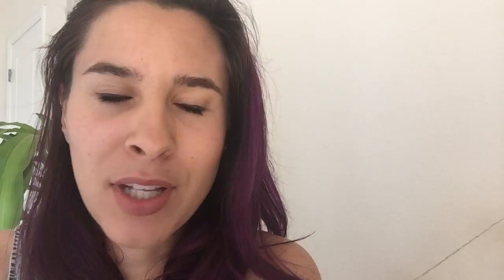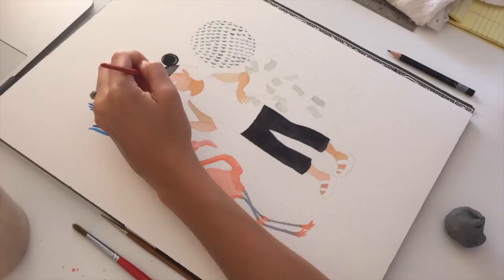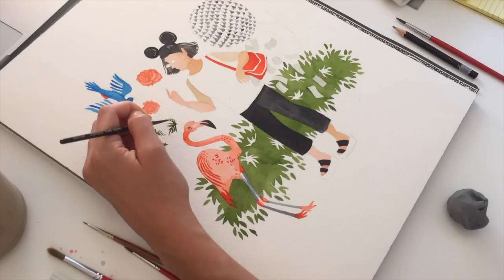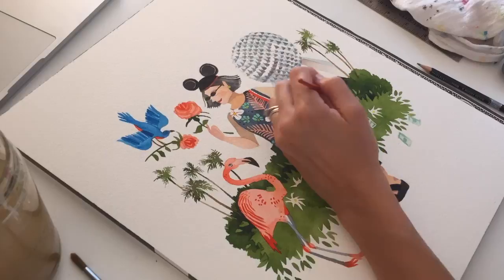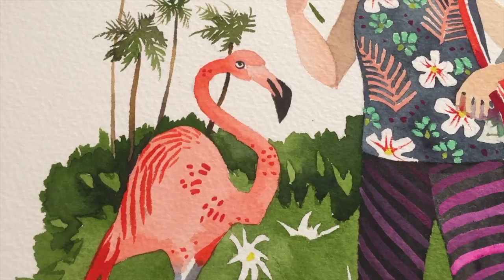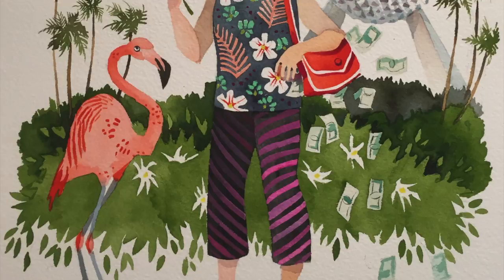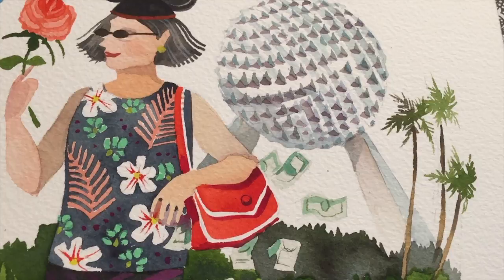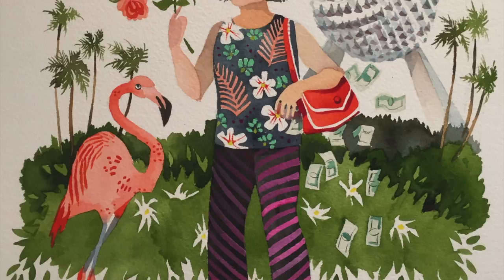Painting Process: [Folk] Portrait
This is a process video of how I go about painting folk portraits for my clients ^^ These videos are great fun to put together. I've answered some common questions that pop up for watercolor beginners, as well.

Paper: Aquarelle Arches Watercolor Block (Rough Texture)
Paint: Watercolor (No Brand)
Brushes: Hwahong Artist Watercolor Painting Brush